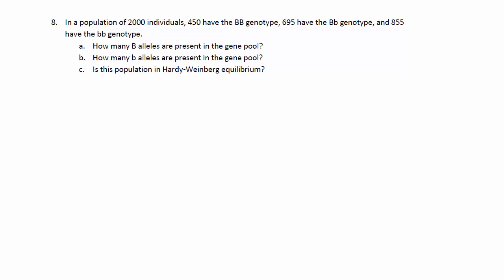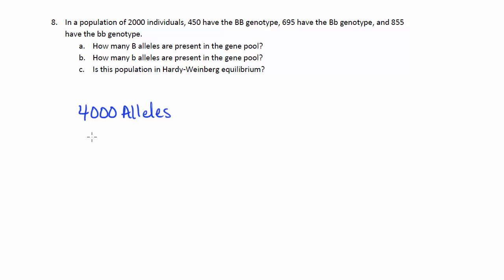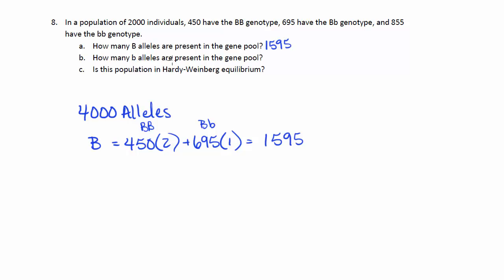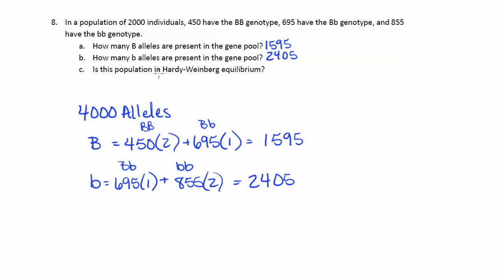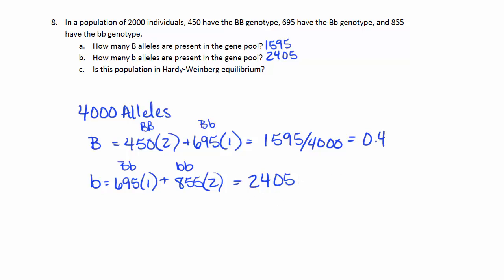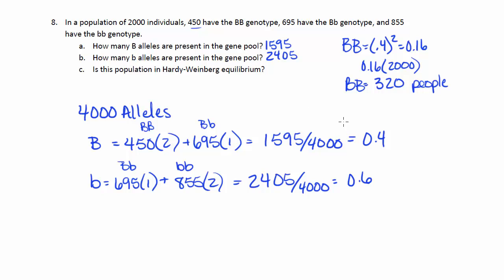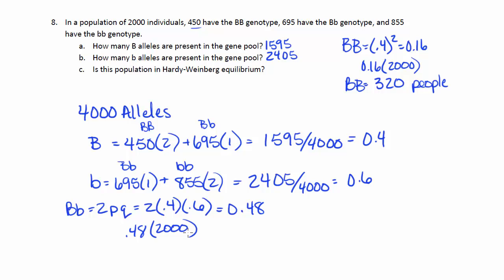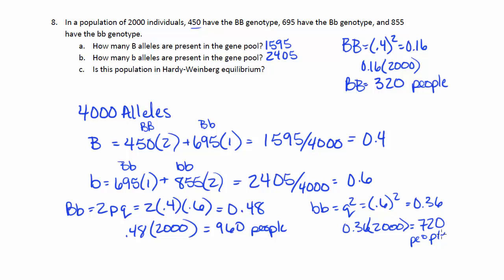Ch19 Practice Q8